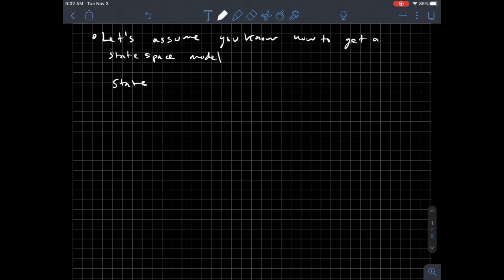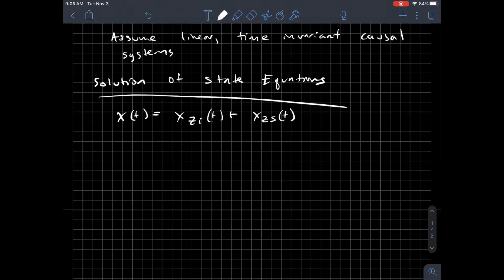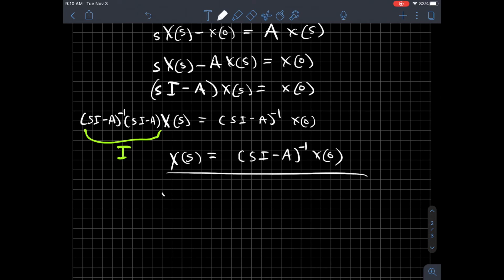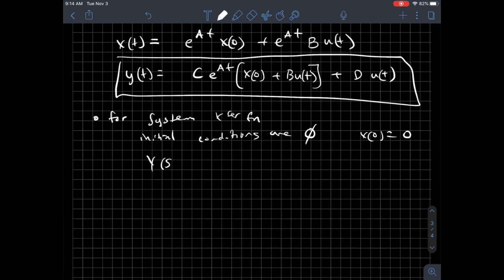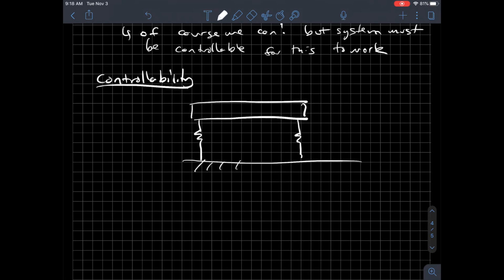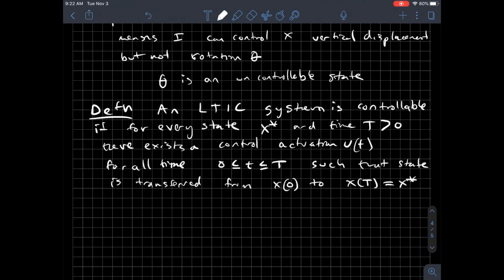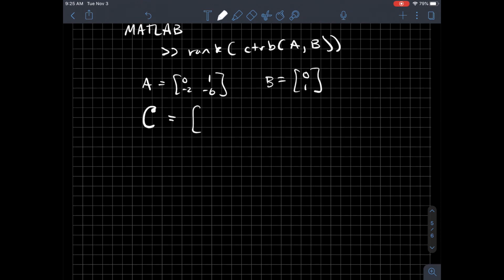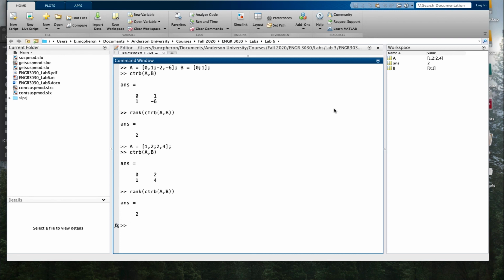State Space Control Basics and Controllability - Modern Controls Lecture 1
This video covers the basics of state space control, system response, and testing system controllability.

00:00 Introduction
02:38 Solution of State Equations
10:26 Controllability
15:38 Examples
17:15 MATLAB Examples